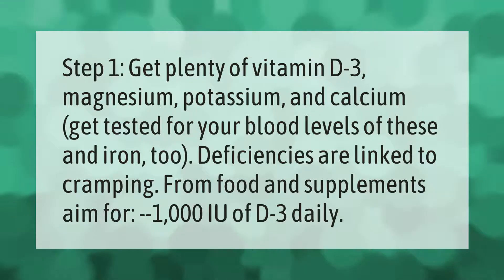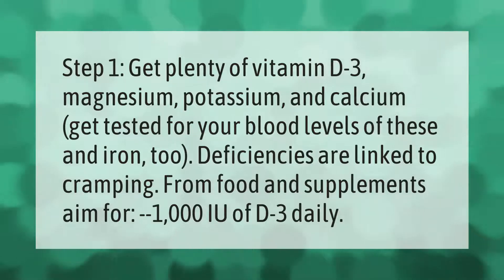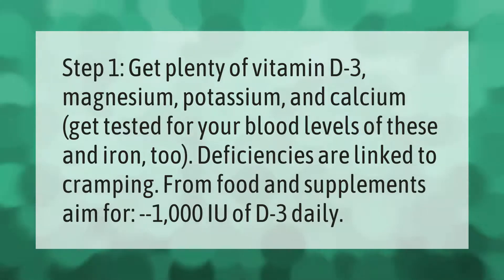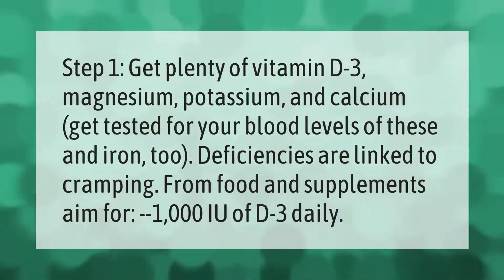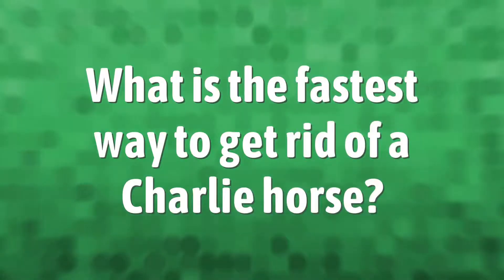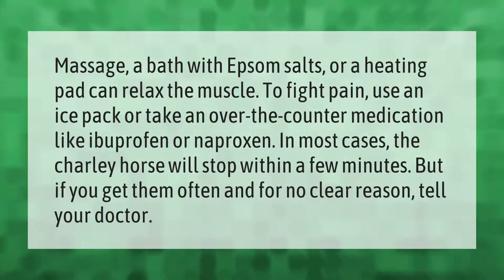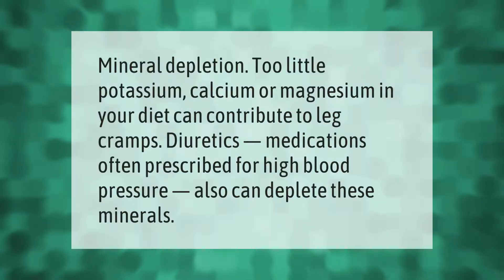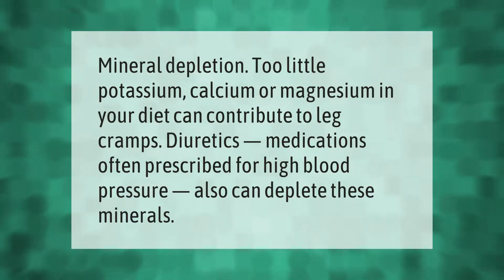What Vitamin Are you lacking when you get charley horses?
00:00 - What Vitamin Are you lacking when you get charley horses?
00:38 - What is the fastest way to get rid of a Charlie horse?
01:12 - What is the best vitamin for leg cramps?
01:42 - What is your body lacking when you have leg cramps?

Laura S. Harris (2021, June 11.) What Vitamin Are you lacking when you get charley horses?
    AskAbout.video/articles/What-Vitamin-Are-you-lacking-when-you-get-charley-horses-252575